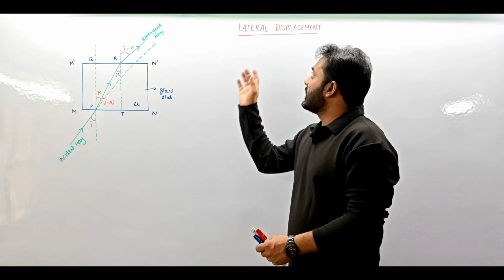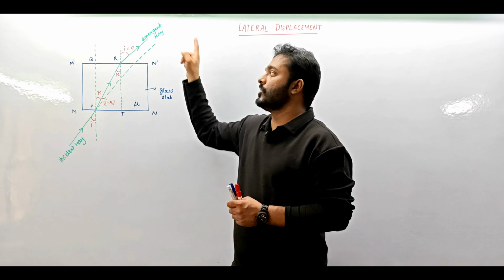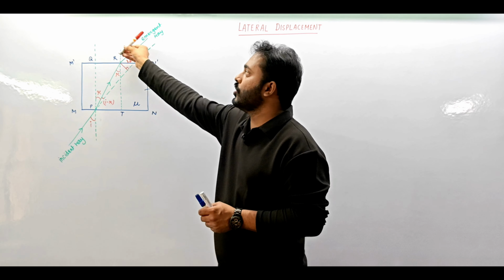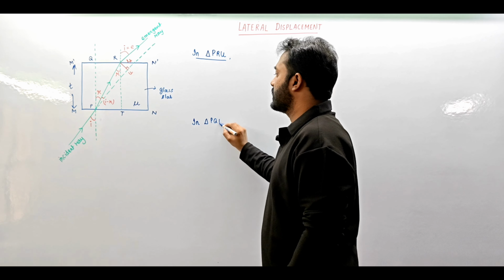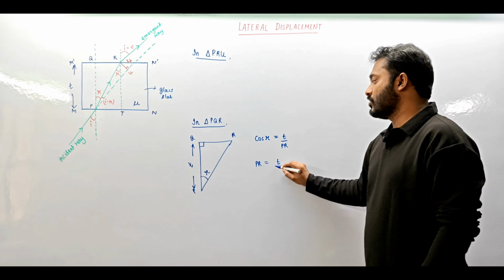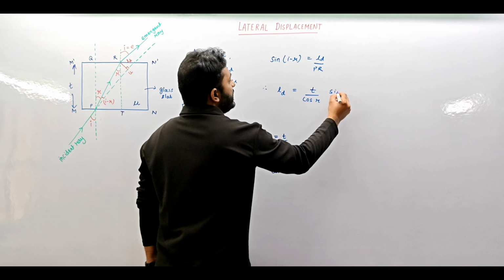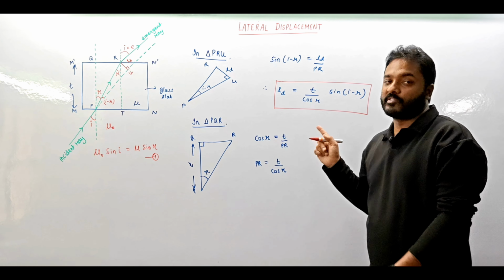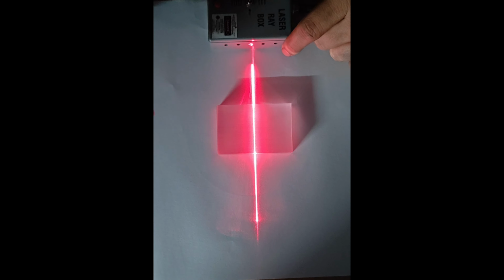Understanding Lateral Displacement | With Experimental Demonstration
In this video, we explore the phenomenon of lateral displacement through a hands-on experimental demonstration using a glass slab. Lateral displacement occurs when light passes through a medium, like a glass slab, and is refracted at the interfaces between different materials. This results in a sideways shift in the light’s path, which is the key focus of this experiment.

We begin by explaining the theoretical basis of lateral displacement, connecting it to Snell’s Law of refraction. Snell’s Law describes how light changes direction when passing from one medium to another with a different refractive index. As the light passes through the glass slab, it refracts at both the entry and exit surfaces, causing the light to shift laterally. The amount of lateral displacement depends on the angle of incidence, the thickness of the glass slab, and the refractive index of the glass compared to air.

The video then transitions into a practical demonstration, where we shine a light ray at an oblique angle onto the glass slab and measure the lateral displacement at the point where the light exits. By using a clear, easy-to-follow setup, we show how the shift varies with changes in angle and other factors